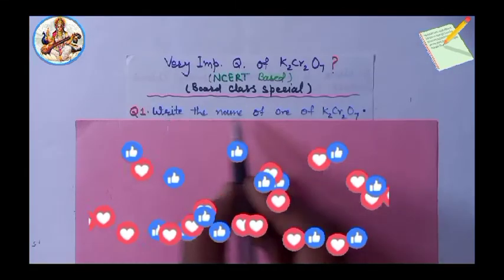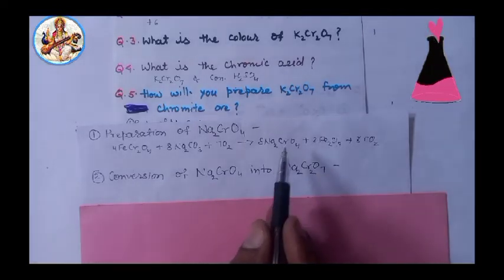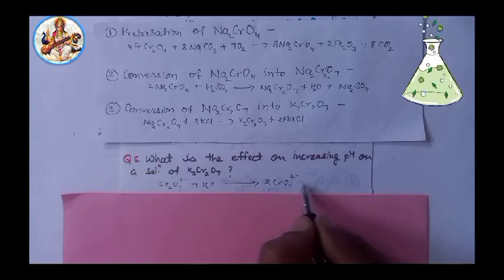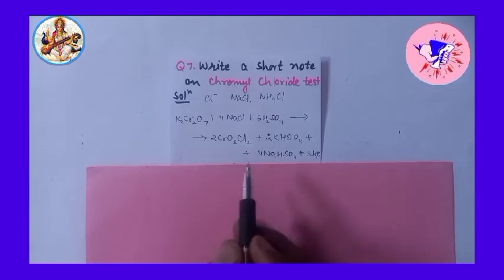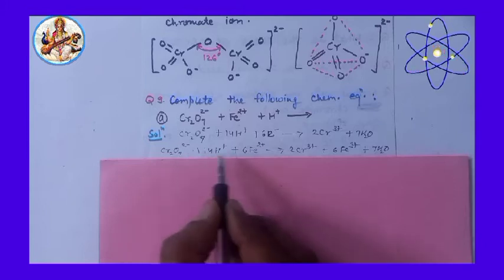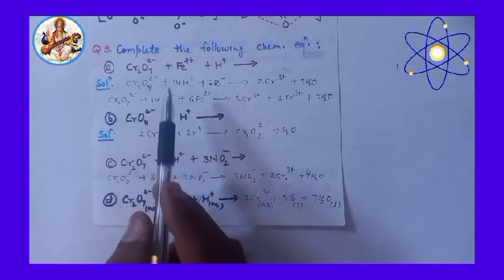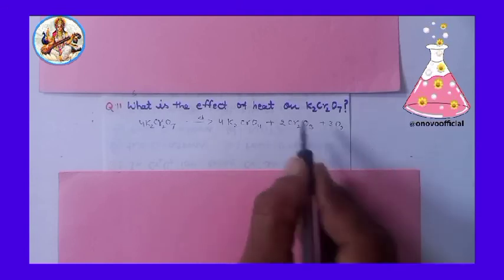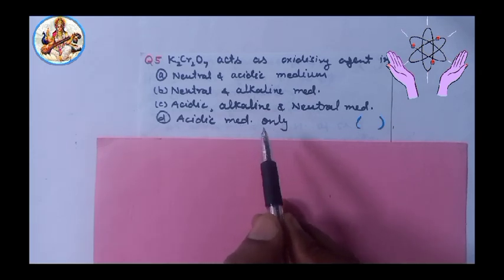Very Important Questions of Potassium dichromate( K2Cr2O7) ? NCERT based (For-NEET/JEE🥇)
☆Very important questions of potassium dichromate for board class .
☆ NCERT based 👍